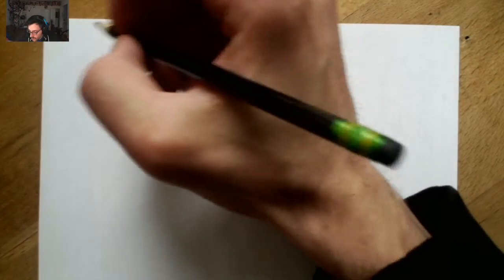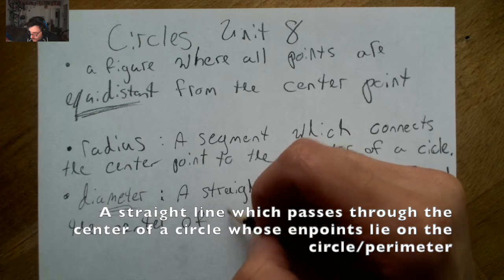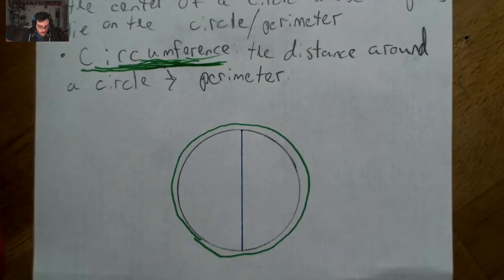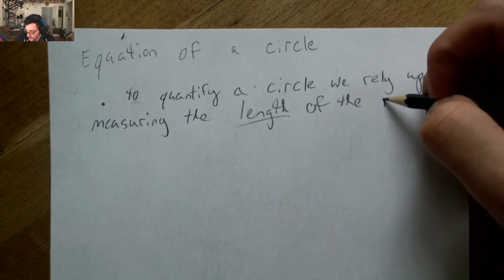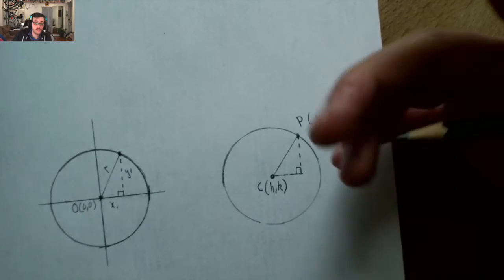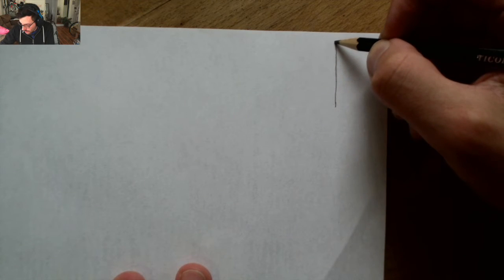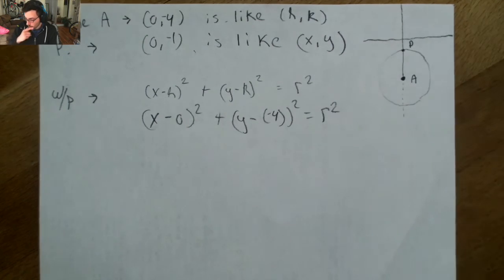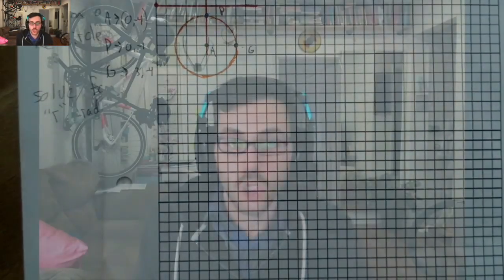Circles: An Introduction to the Equations of a Circle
The next planar figure we will be covering is the circle. With nearly an infinite number of points able to describe is perimeter, how do we go about defining its parameters? Today, we will be focusing on what makes a circle a circle.